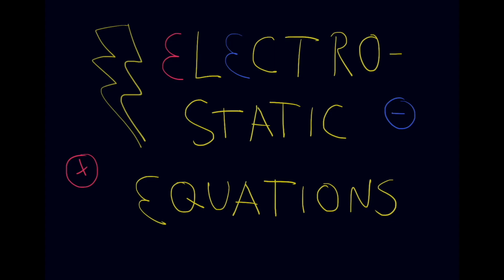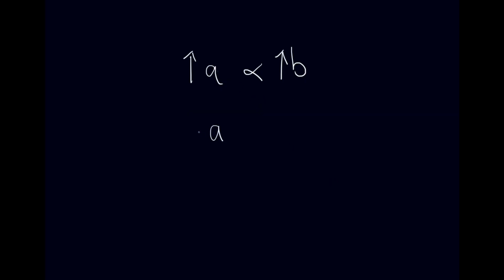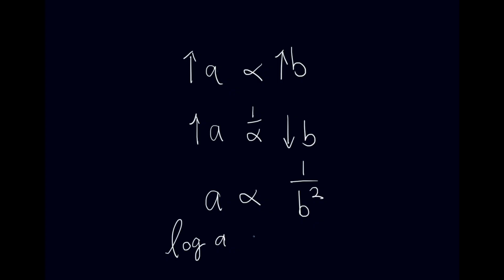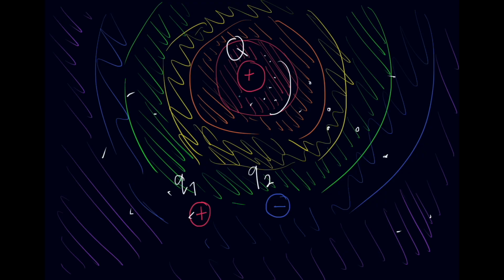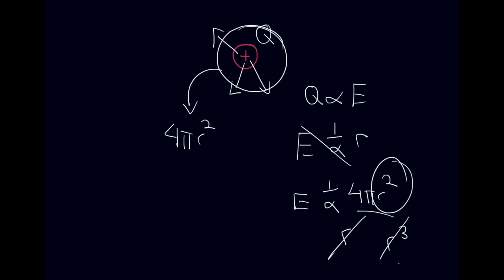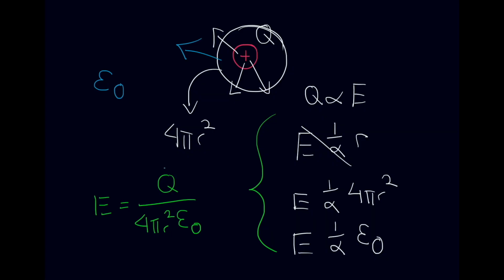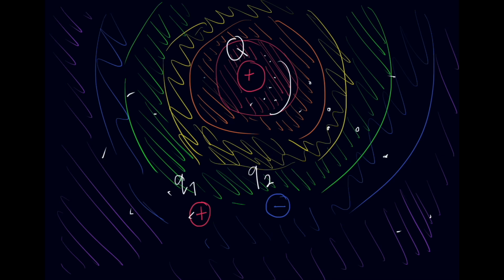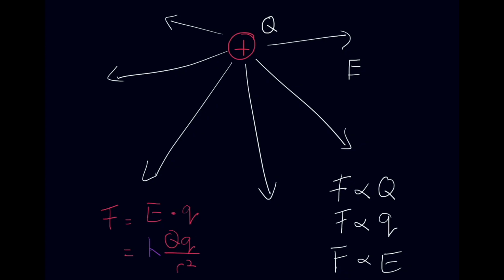Deriving Electric Field Equations and Coulomb’s Law: A Beginner’s Guide!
In this video, I explain the fundamentals of electric fields and Coulomb’s law. 🌟

I talk about how fields describe the potential force at different points in space (think heatmaps!). And explain how to naturally derive equations by yourself from relationships (proportional, direct, inverse, and more).

See how distance (r) and the permittivity of space (ε₀) affect the spread and strength of electric fields. Explore why constants like K are used to simplify equations and how Coulomb’s law tells us the exact force between two charges.